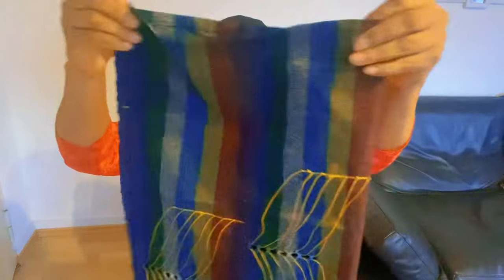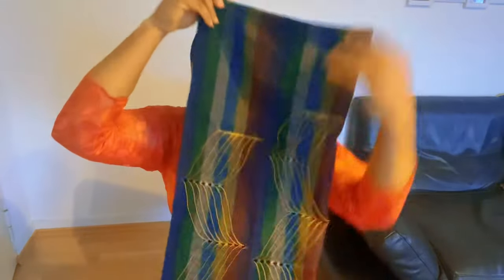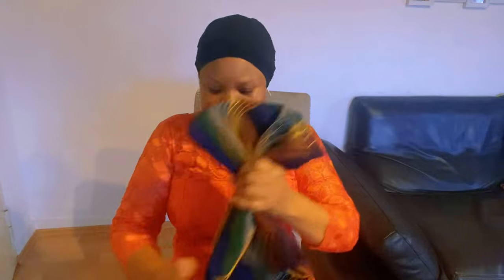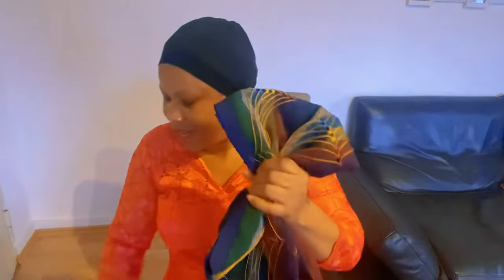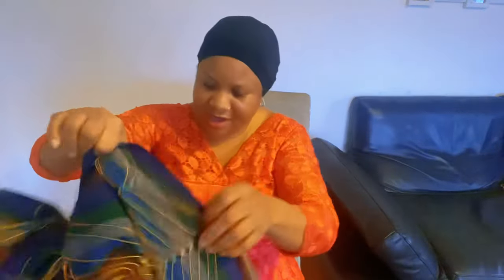another latest bow tie gele for beginners headwrap tutorial